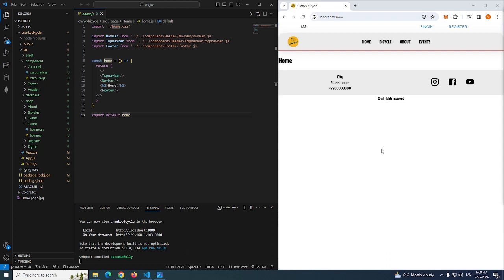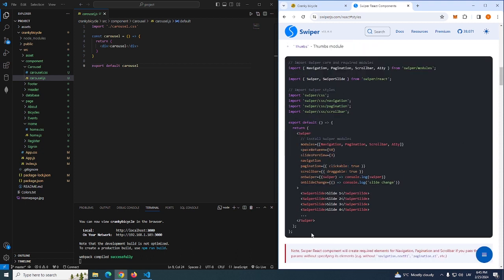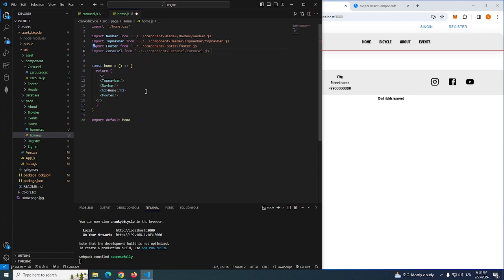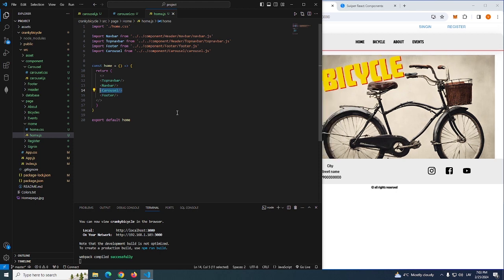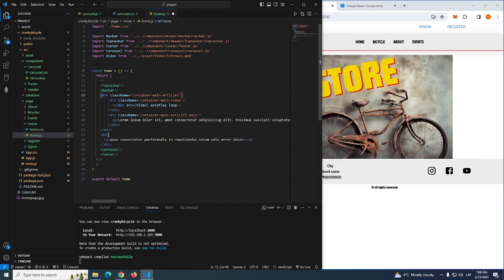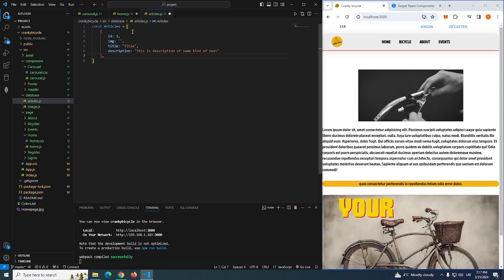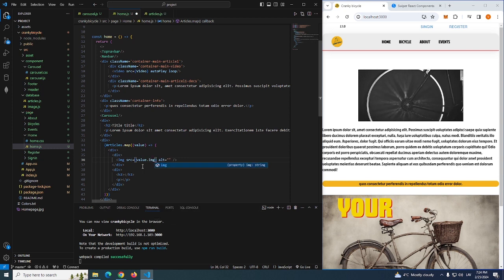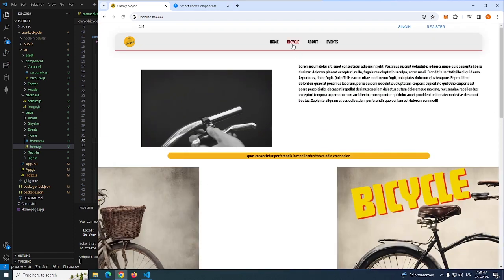Build a website from scratch with React S01E04 (AI , Homepage ) - Beginner Tutorial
In this video, I demonstrate the process of creating a captivating homepage for a website from scratch. Using AI technology, I generate visually stunning images to enhance the aesthetic appeal of the page. Additionally, I showcase the implementation of a carousel component to dynamically display content and engage visitors. Leveraging an imitation of a database, I populate the homepage with cards. Join me as I unveil the step-by-step journey of crafting a compelling and user-friendly first page.